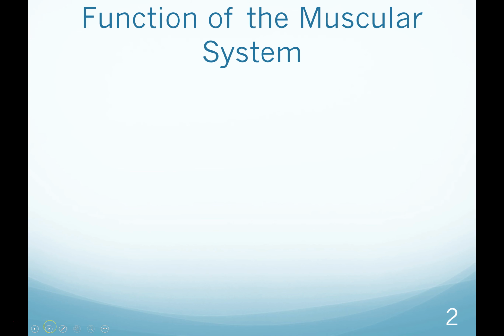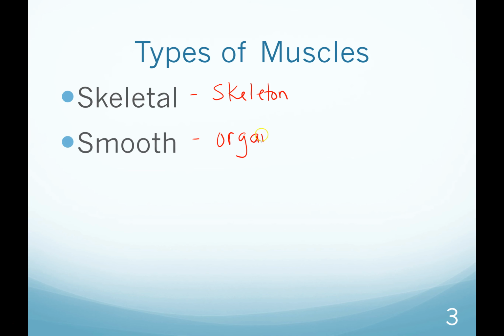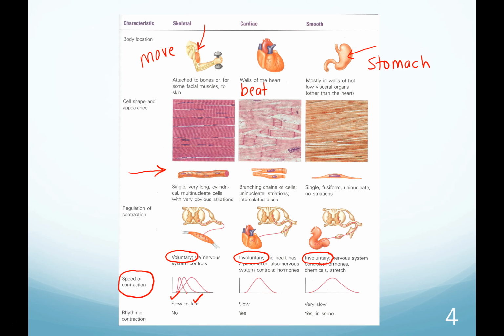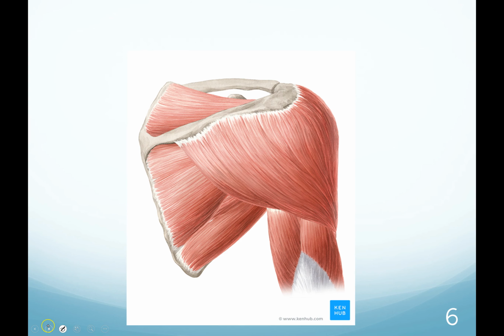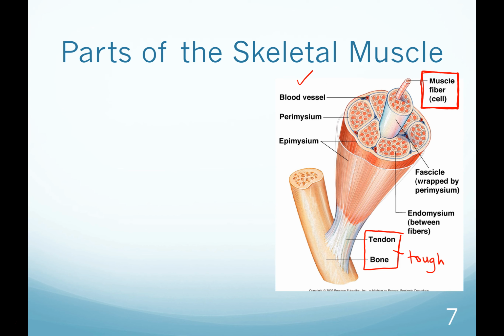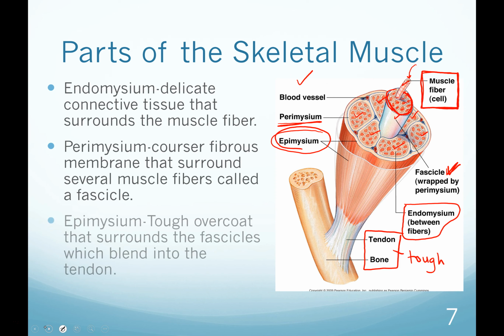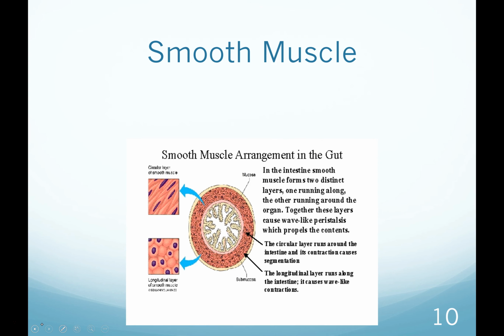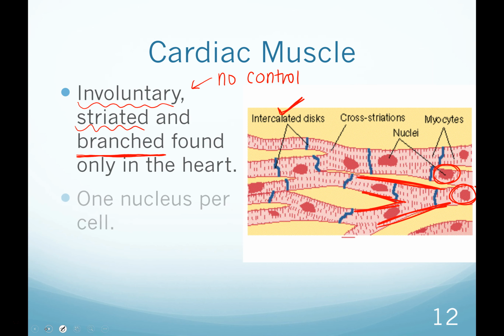Muscle System Day 1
First of four videos going through our notes on the muscular system.  There is a google doc that will accompany this video.